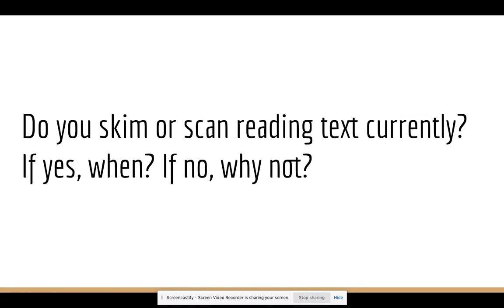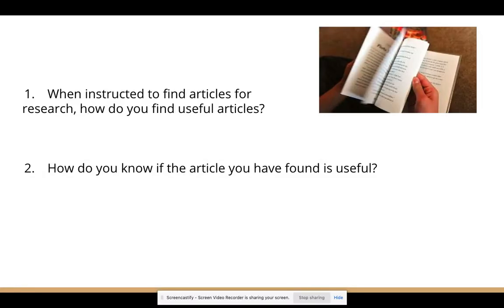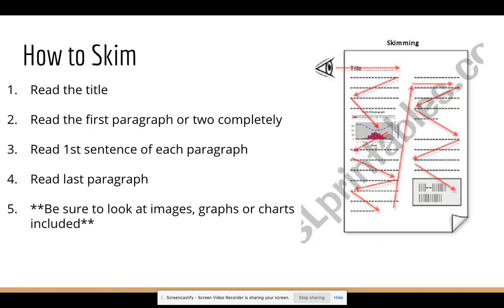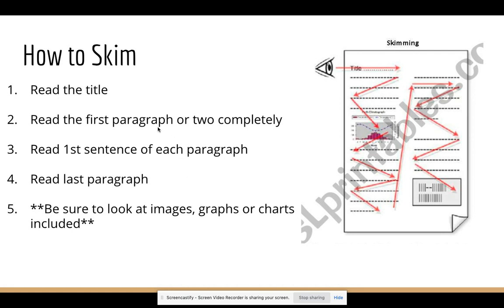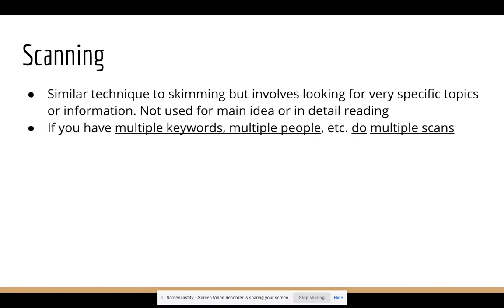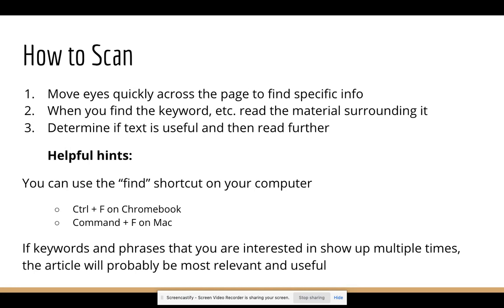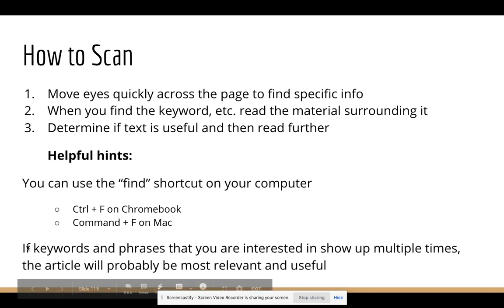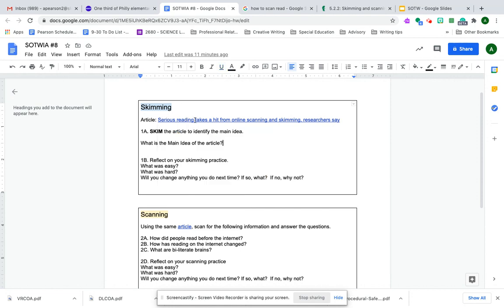SOTW #8: Skim & Scan